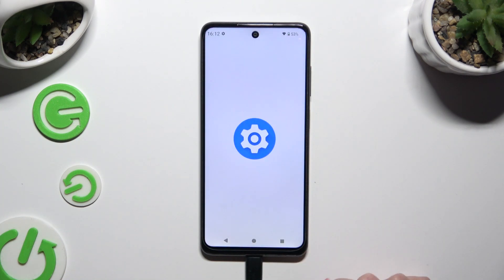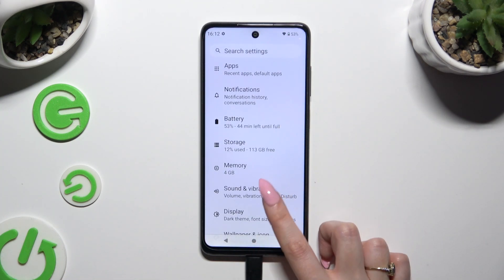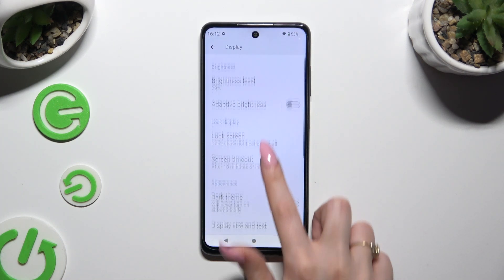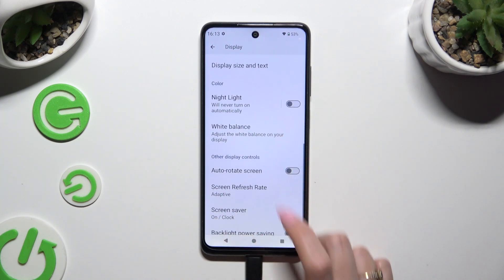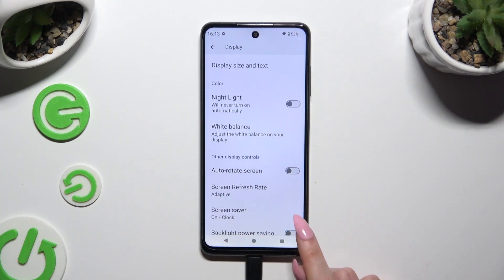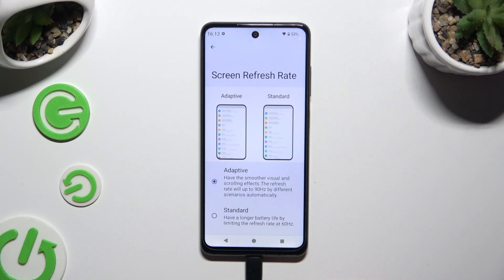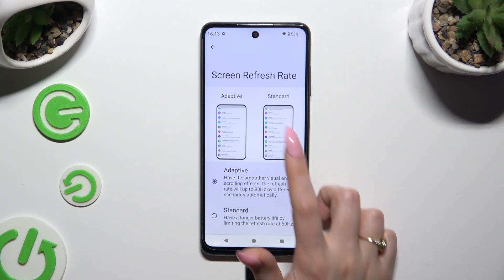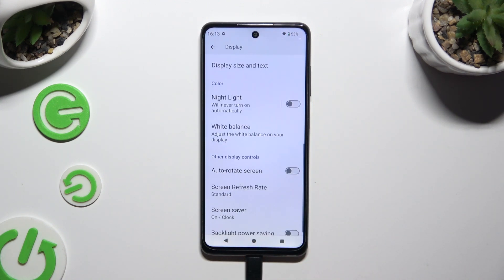How to Change Display Refresh Rate on HMD Pulse+?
Find out more about HMD Pulse+
In this tutorial, we'll delve into the intricacies of adjusting the display refresh rate on your HMD Pulse+, enabling you to customize your visual experience based on your preferences and needs. To unlock the full potential of your device's display capabilities, whether you want smoother motion for gaming and multimedia or to conserve battery life by reducing refresh rates, we'll provide step-by-step instructions.

Where can I find the display refresh rate settings on my HMD Pulse+?
What are the available refresh rate options, and how do they differ in terms of visual experience and battery consumption?
Can I set different refresh rates for different apps or activities, or does it apply universally to the entire device?
Will changing the display refresh rate impact the performance or responsiveness of the device?
Are there any compatibility issues I should be aware of when adjusting the refresh rate?